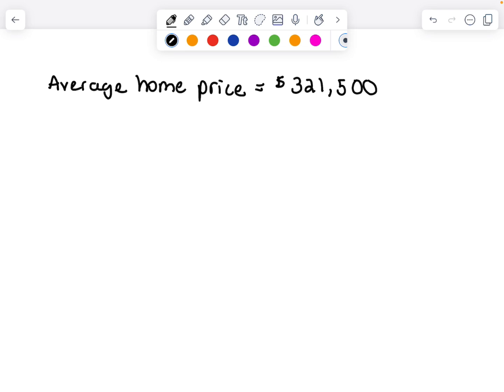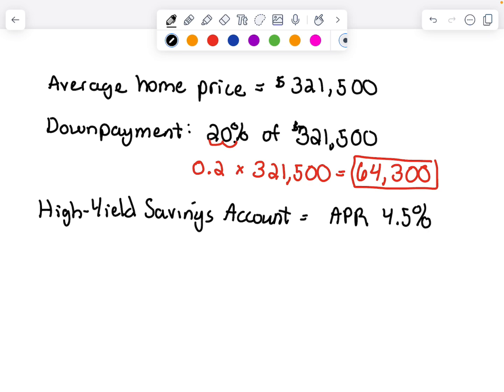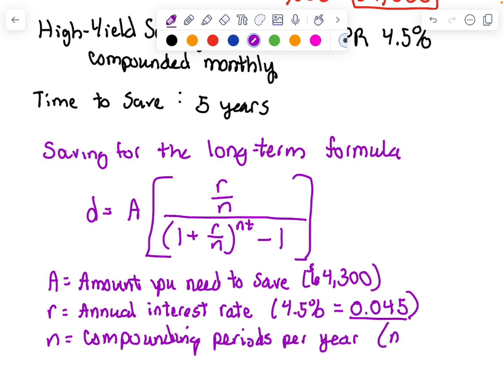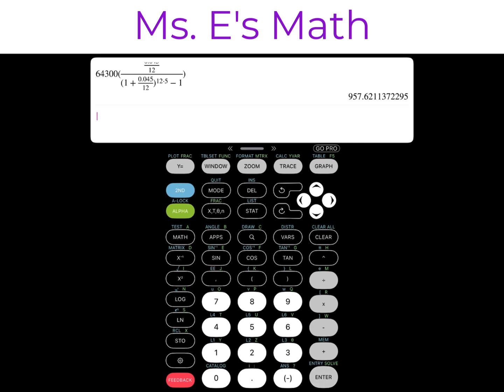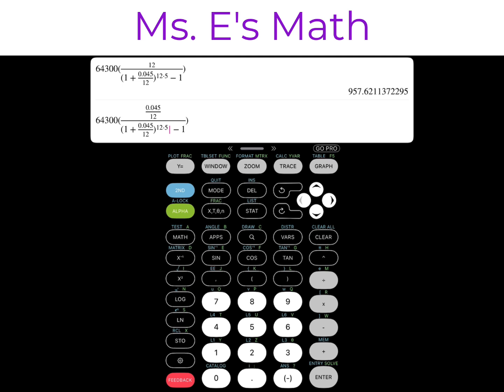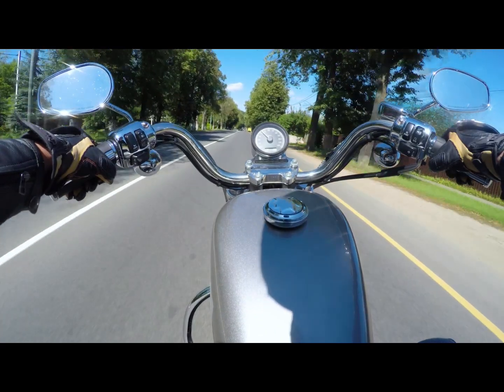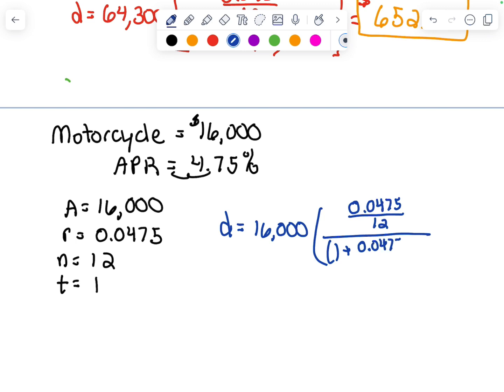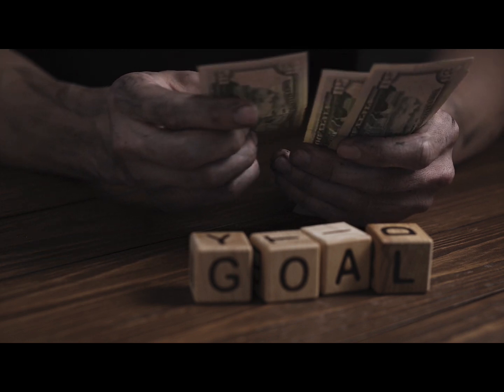Want to Buy a House? Here's the Math Behind Savings for a Downpayment!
Are you dreaming of owning a home or that perfect motorcycle?  In this video, we dive deep into the math behind saving for big financial goals.  I break down a powerful formula to help you figure out how much you need to save every month to hit your target on time.

Whether you're a first-time saver, planning for a family home, or looking to make smart financial decisions, this video gives you the tools to save for your financial goals.